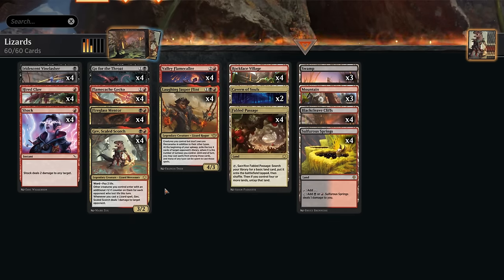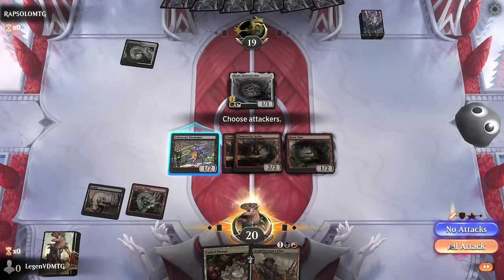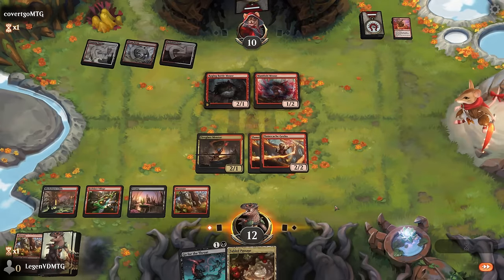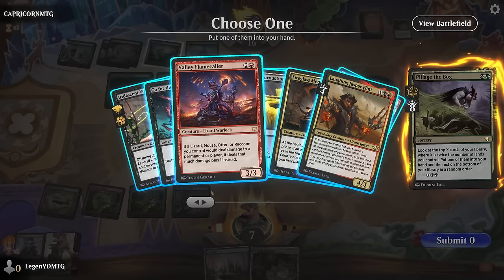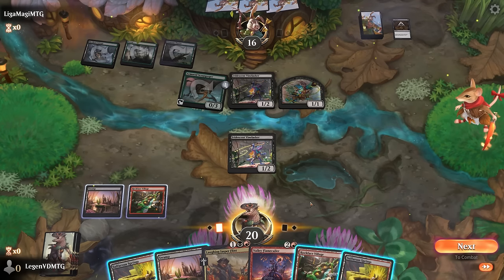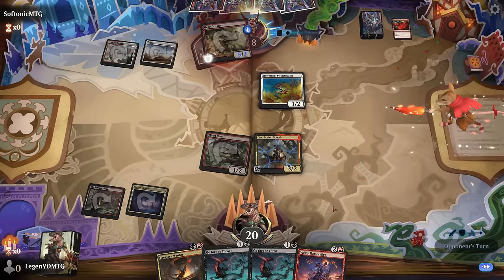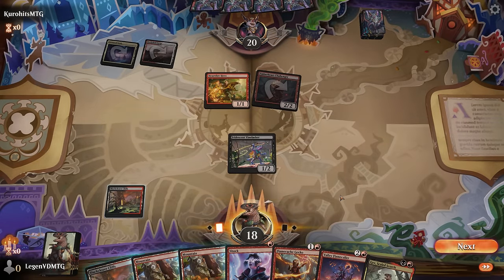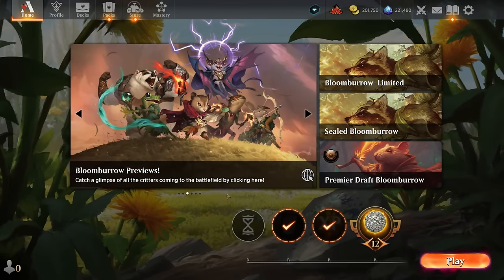This deck is cold-blooded ...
Magic: The Gathering Arena deck tech & gameplay with a black/red lizard deck, featuring Laughing Jasper Flint, Flamecache Gecko and Gev, Scaled Scorch from Bloomburrow in Standard. Footage from the Bloomburrow streamer event.

00:00 - Deck Tech
04:52 - Match 1
08:17 - Match 2
12:56 - Match 3
20:44 - Match 4
27:09 - Match 5
29:08 - Match 6
32:58 - Match 7
37:28 - Match 8